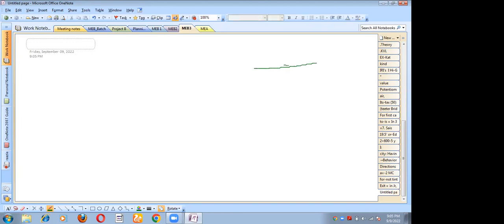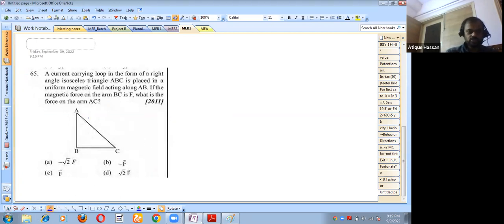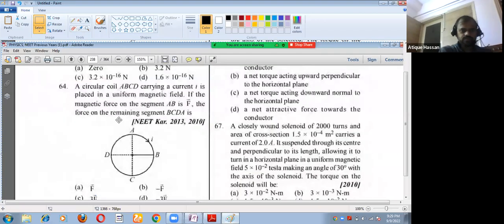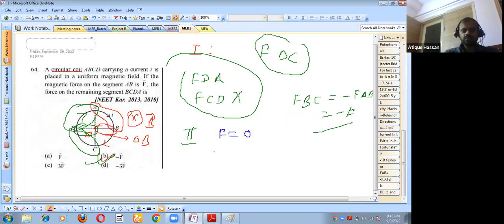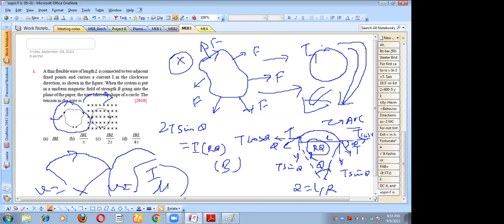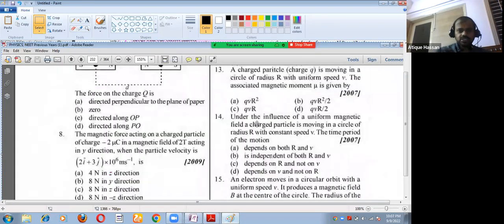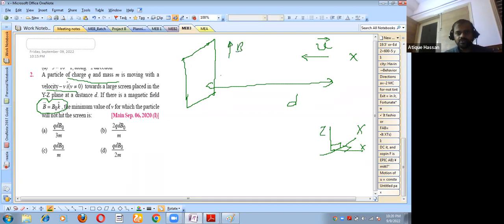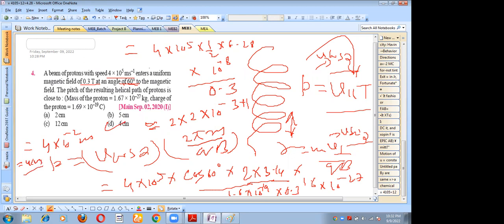Learnivio | Physics | Lect 14 | 12th MEB JEE & NEET | 09-09-2022